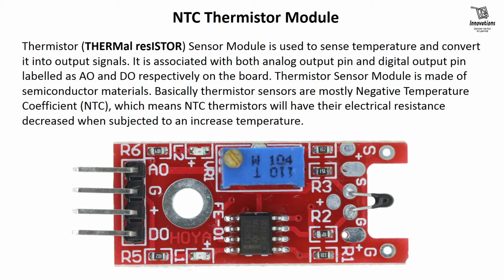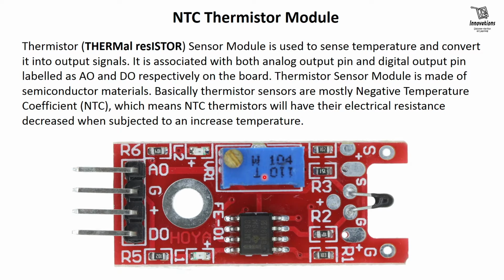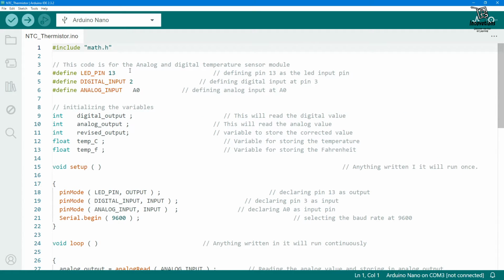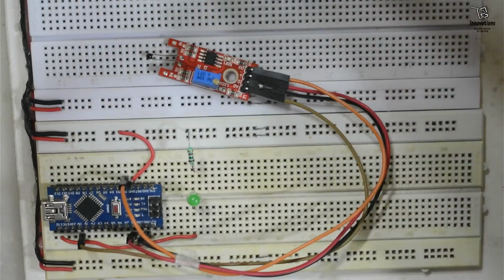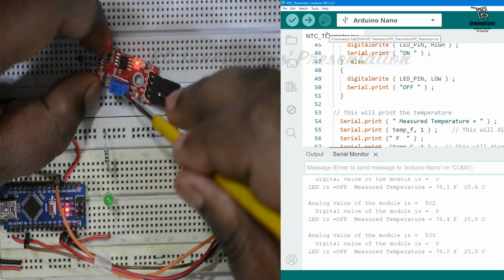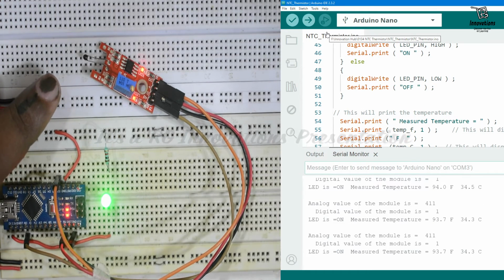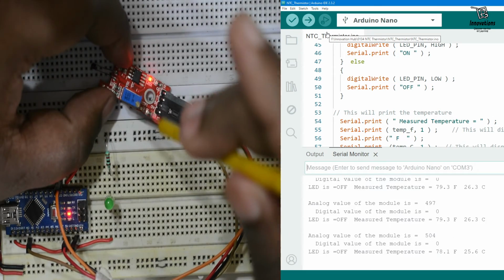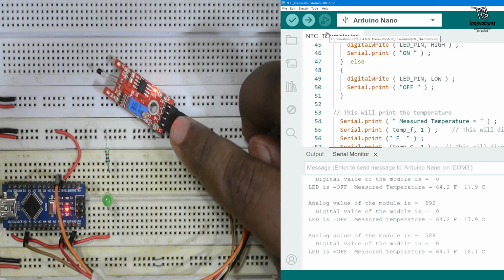NTC Thermistor Module KY-028 | Detailed Explanation & Interfacing with Arduino | Secret Settings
In this video I have shown how to use KY-028 Thermistor Module with an Arduino. I have demonstrated two different uses of the module.

Chapters:
00:00 Introduction
00:17 NTC Module Theory
02:16 Circuit Diagram
02:40 Arduino Sketch
03:59 Practical Demonstration